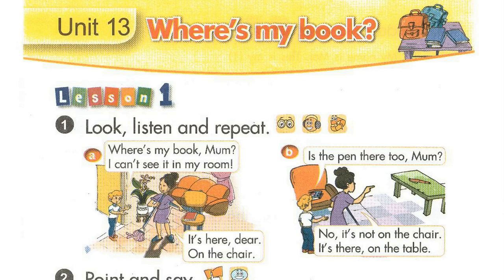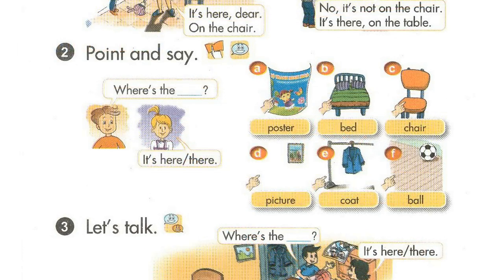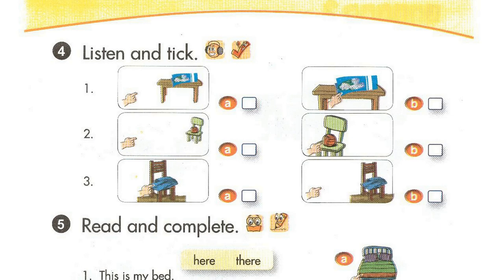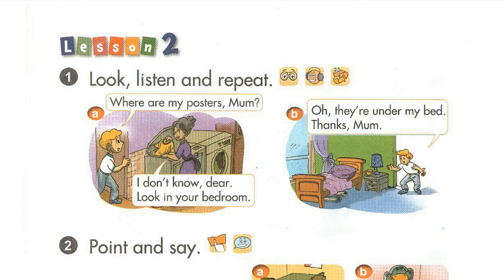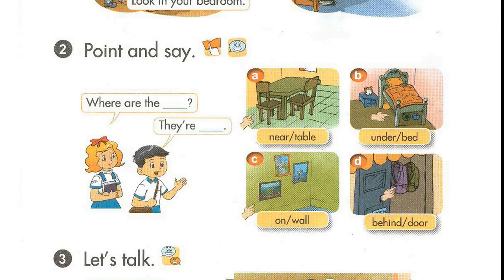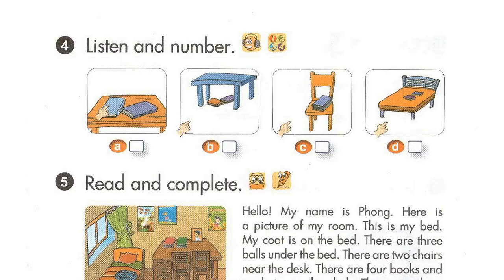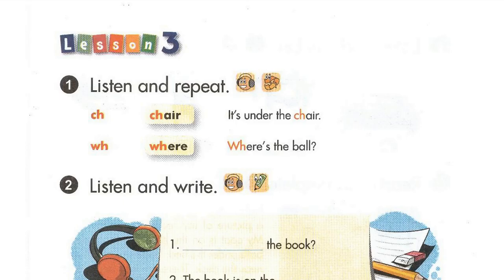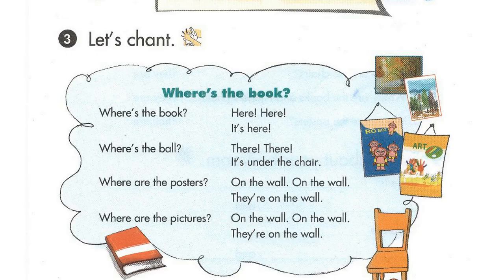Nghe Tiếng Anh Lớp 3 Unit 13 Full Trọn Bài